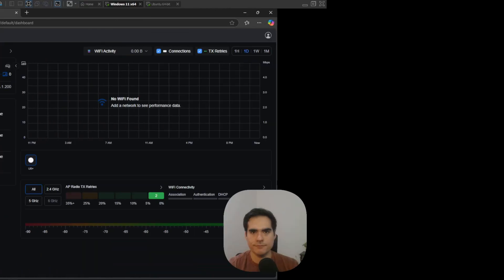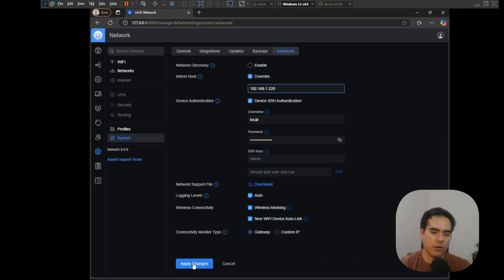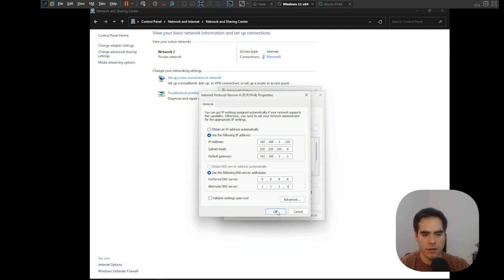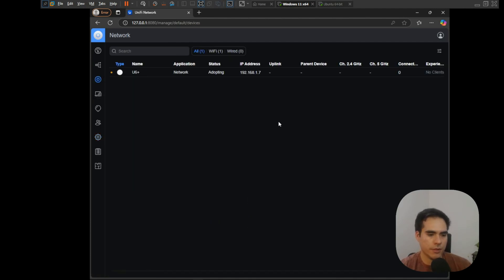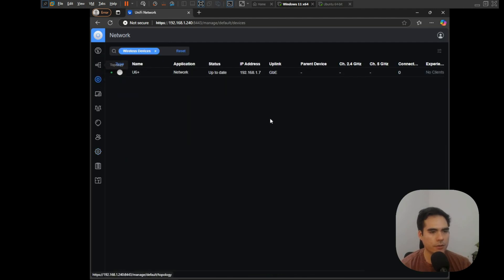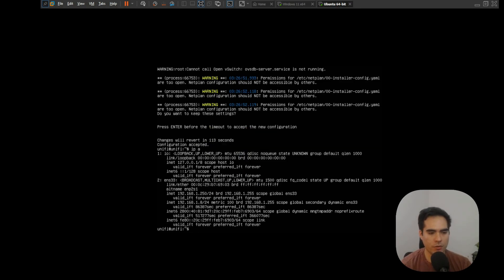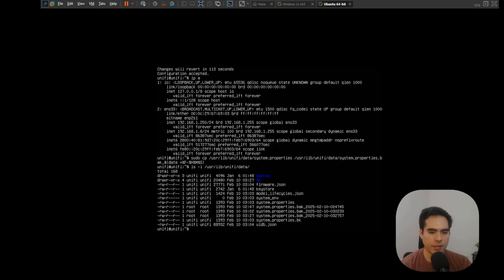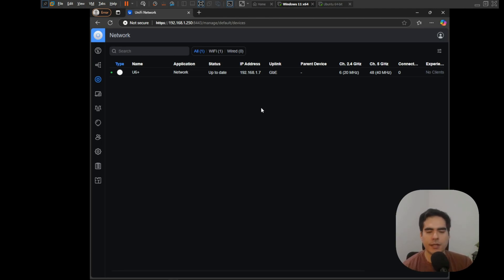How to change local UniFi Controller IP (Windows & Ubuntu)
Struggling to change your UniFi Controller IP? 🛠️ Whether you're on Windows or Ubuntu, this step-by-step guide will help you avoid issues and ensure a smooth transition!

(Find Ubuntu Commands below)

🔹 In this video, you'll learn:
✅ How to change your UniFi Controller IP without breaking your network
✅ Step-by-step guide for Windows & Ubuntu
✅ Fixing common errors & troubleshooting tips
✅ Best practices for managing your UniFi network

📌 Chapters:
00:00 – Introduction – Why Change Your UniFi Controller IP?
00:15 – Setting Up a Static IP on Windows
02:45 – Using Override Inform Host & Avoiding Common Mistakes
05:00 – Changing UniFi Controller IP on Ubuntu
08:00 – Final Checks & Troubleshooting Tips

💡 Don't Want the Hassle? Get Managed UniFi Hosting!
Skip the frustration of installing, updating, and securing your UniFi Controller—let us handle it for you!

✅ UniHosted – Managed UniFi Hosting!
🔹 Reliable, high-capacity hosting for MSPs
🔹 Automated backups & 24/7 monitoring
🔹 In-house version testing + SSL/TLS Certificates included

Ubuntu Commands

Open and edit the netplan yaml file:
sudo nano /etc/netplan/00-installer-config.yaml

example of netplan yaml file:
network:
  version: 2
  ethernets:
    ens33:    # Replace with your interface name
      dhcp4: no
      addresses:
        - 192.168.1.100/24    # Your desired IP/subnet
      routes:
        - to: default
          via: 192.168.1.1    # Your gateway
      nameservers:
          addresses: [8.8.8.8, 1.1.1.1]

apply the changes you can use the try command to test first:
sudo netplan try

create backup of system.properties file:
sudo cp /usr/lib/unifi/data/system.properties /usr/lib/unifi/data/system.properties.bak_$(date +%F-%H%M%S)
check if the backup was created:
ls -l /usr/lib/unifi/data/

edit system.properties file
sudo nano /usr/lib/unifi/data/system.properties

restart unifi service after applying all the changes
sudo service unifi restart